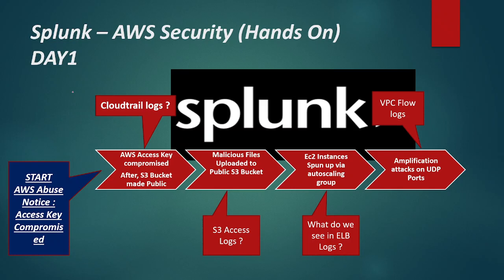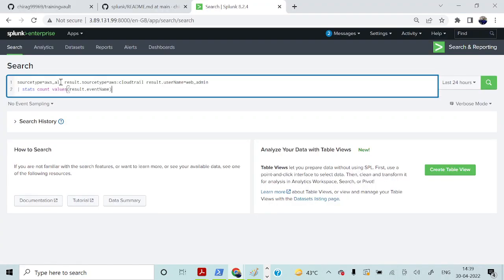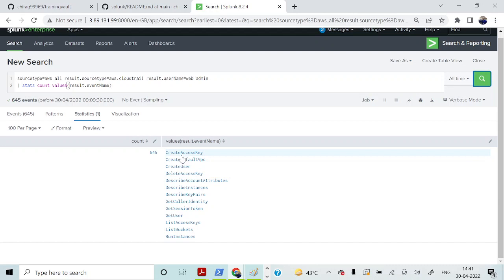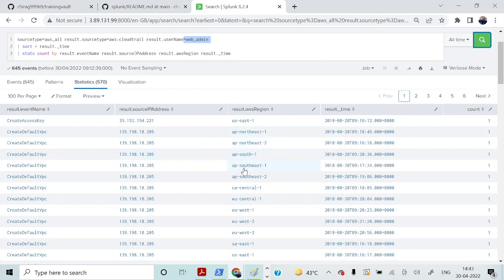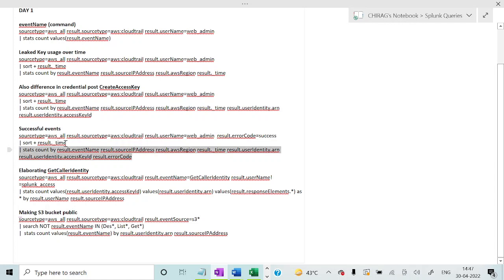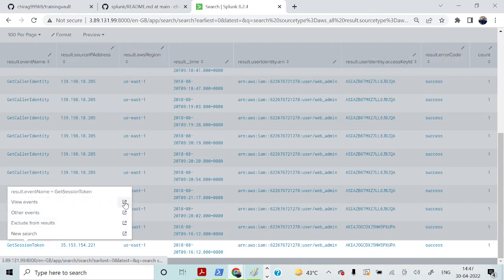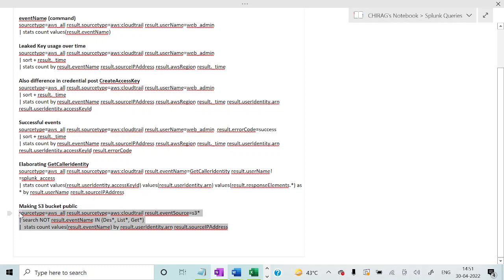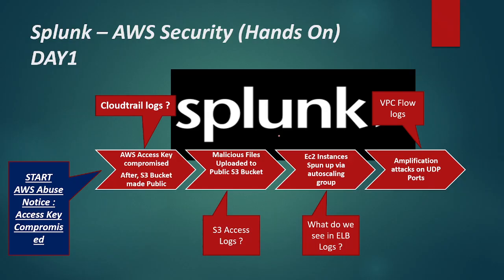Splunk AWS Security Day1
Day 1 - AWS Compromised Keys, what did we find in aws:cloudtrail logs.

0:00 -Scene Setting
2:30 - AWS Abuse Notice for Compromised Access Key
3:57 - eventName (command), Activities by Leaked Access Key
4:35 - Leaked Key usage over time
7:30 - Different Grouping
8:00 - Notice creation of permanent/temp credentials
9:55 - Successful events
12:53 - Attacker is retrieving information
13:52 - S3 Bucket is made public/exposed
16:00 - Explanation of S3 bucket permissions
17:15 - What do we know